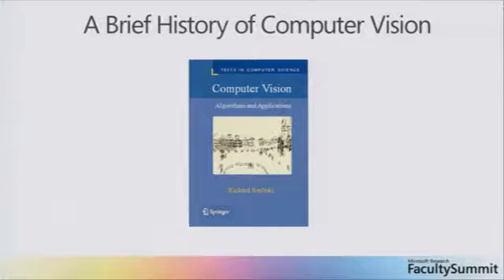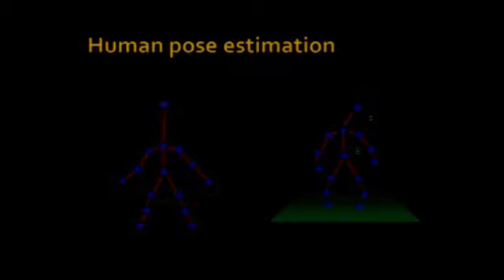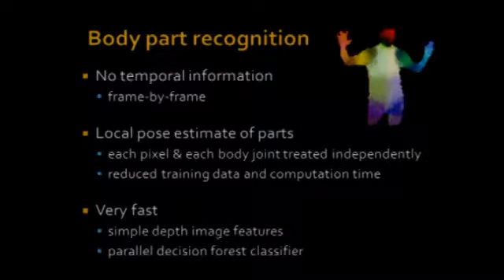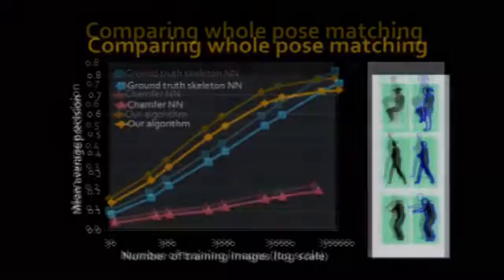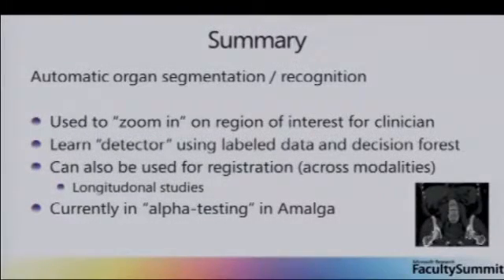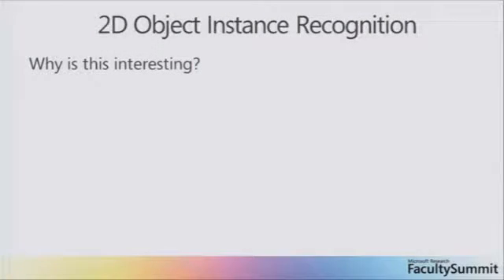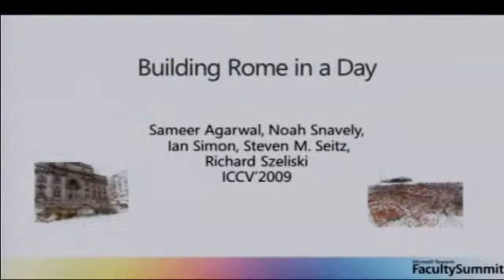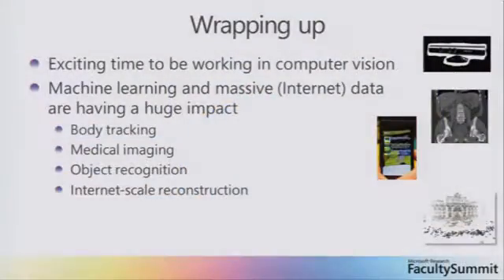Vision-Based Natural User Interfaces Keynote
Although computer vision continues to be a formidable computing challenge, vision techniques are maturing rapidly and finding their way into many applicationsΓÇöincluding natural user interfaces based on a visual understanding of scenes, actions, and 3-D data. Kristin Tolle chairs this keynote at Faculty Summit 2011, in which Rick Szeliski surveys computer vision technologies that were developed at Microsoft Research over the last decade, as well as ongoing challenges in the field.